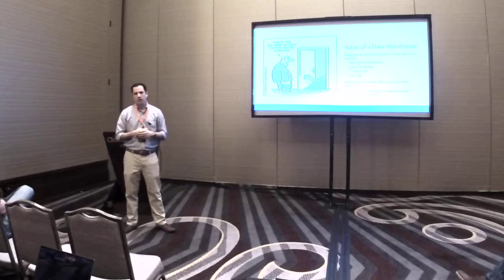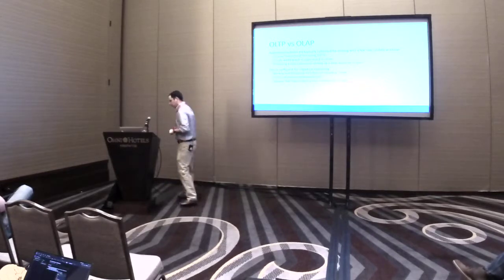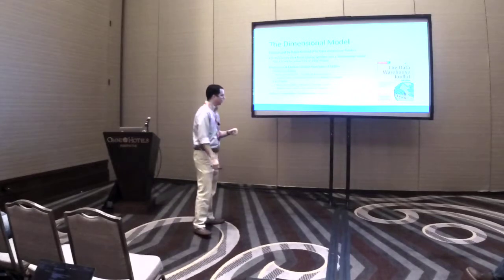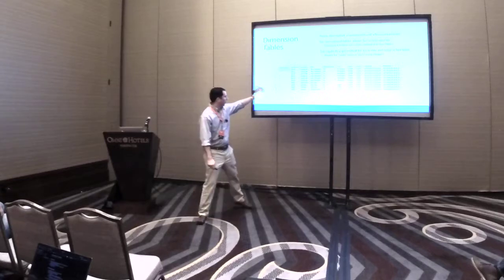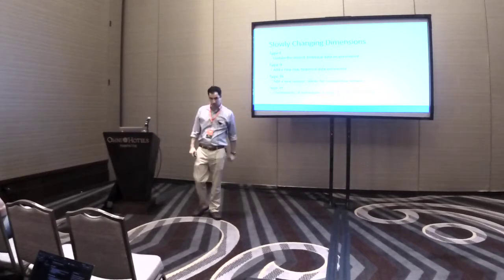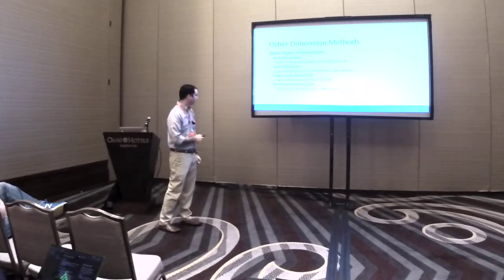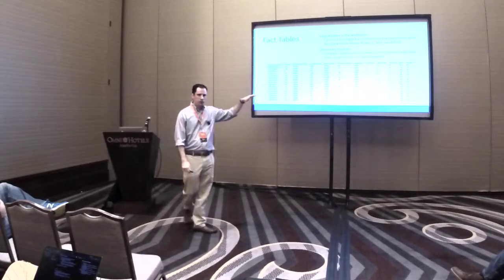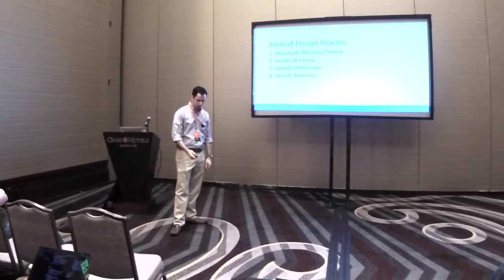Applying Data Warehousing Principles - Spencer Swindell - NAS2019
Many data analysts work with data as a single flat table. While this works for small datasets, as the size of the dataset grows new problems emerge. Processing takes longer, queries become more complex, and incorporating new datasets is difficult. To solve these problems, we must consider the architecture of our data and how it should be modeled. During this talk we will discuss key concepts, patterns, and techniques for designing a data model that is scalable, extendable, and simple to query